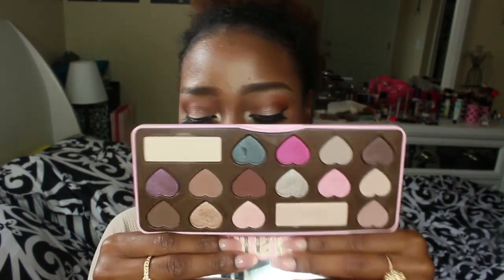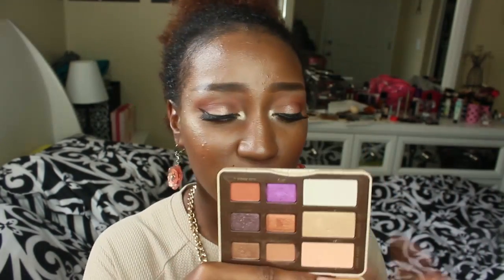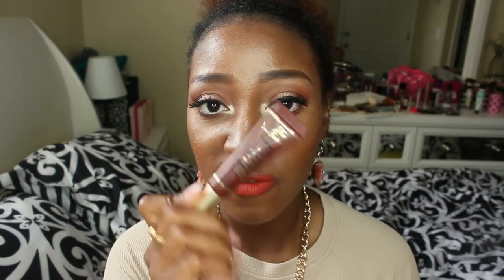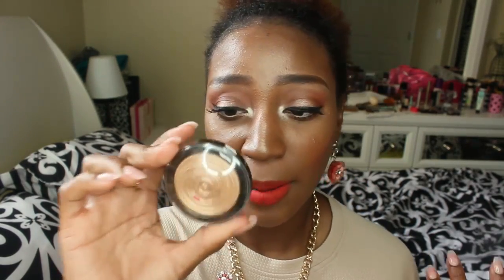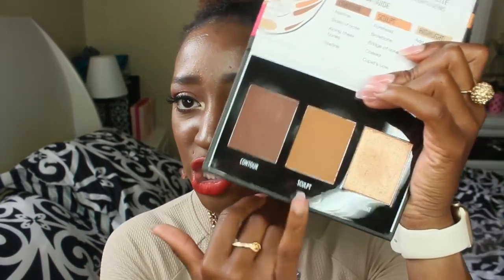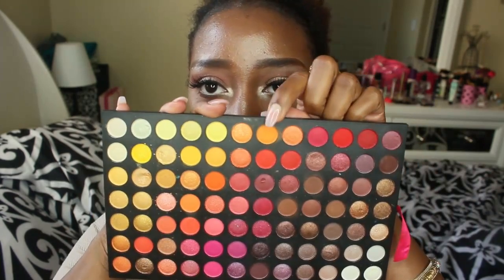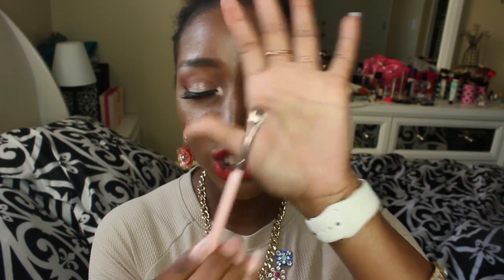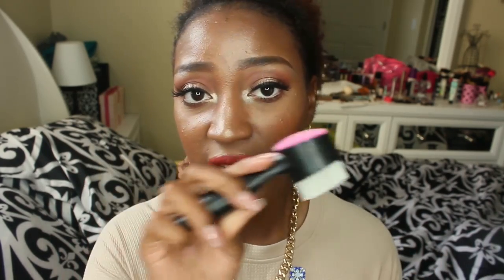March Favorites 2016| Makeup and Skincare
So sorry for not having any favorites for January or february guys. I was sticking with my same routine, but I finally had a chance to start playing around with products more and this is whats been changing my makeup life lately. Hope you guys enjoy...xoxo

March favorites:
Too Faced Chocolate Bon Bons Palette
Too Faced Sweet Peach Palette
Too Faced Melted Chocolate Lipsticks
Smashbox Insta Matte lipstick Transformer
Benefit Porefessional Mattifying Gel
Sephora Color Corrector yellow
Black Radiance COntour Kit
Vera Mona+Sephora color switch
Elf blush palettes, light and dark
Coastal Scents Tangelo Tint
ELF makeup lock and seal
Luxie 221 brush
Glam glow pout mud wet mud lip balm
FAB skin cleanser with red clay
Sephora dynamic duo face brush
Sephora mattifying purifying mud mask
Josie maran argan oil light
Cold pressed jojoba oil

My favorite ways to wear the chocolate bon bons palette:
Everyday look 1
Divinity on the brow bone, almond truffle in the crease, bordeaux in the crease, sprinkles on the lid, dark truffle on the outer v, almond truffle on the lower lashline, satin sheets in the inner corner

Everyday look 2
Divinity on the brow bone, pecan praline in the crease, almond truffle in the crease, cashew chew on the lid, dark truffle in the outer v, cafe au lait on the inner corner, mocha on the lower lashliner

What I'm wearing:

EYES: Too Faced Sweet Peach Palette
Candied peach/summer yum in crease, Georgia on lid, luscious on center of lid, nectar on brow bone

LIPS: Nyx Soft Matte Lip cream Morrocco

Have you ever checked out JustFab? If not, you have to, I'm obsessed! They've got shoes, accessories and even clothing, including head-to-toe looks for every occasion! Not to mention, shipping is free (amazing, right?) Not that you need an excuse to shop, but new styles arrive daily... so here's a gift to get you started!

How I get cashback when I shop, sign up and you can too!
Earn points towards gift cards and money off just for walking into stores

Scan your receipts for points towards cash back:📝📝📝